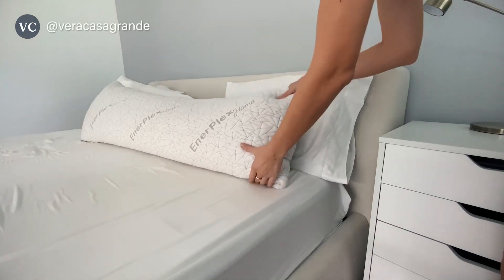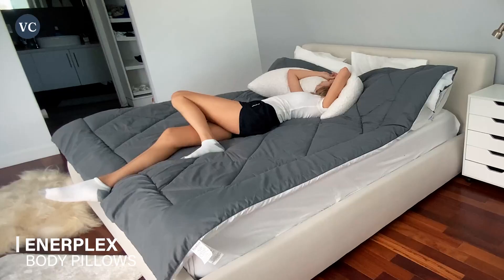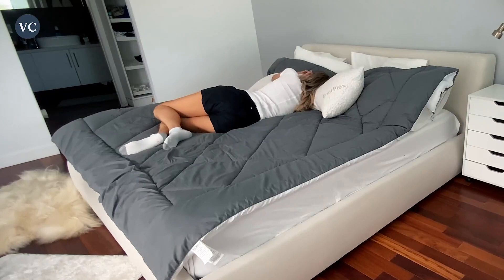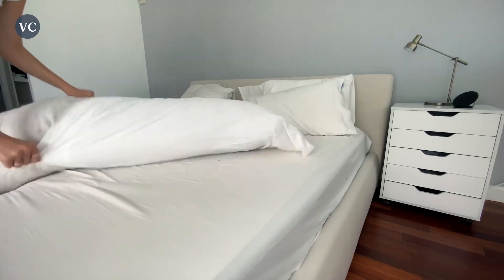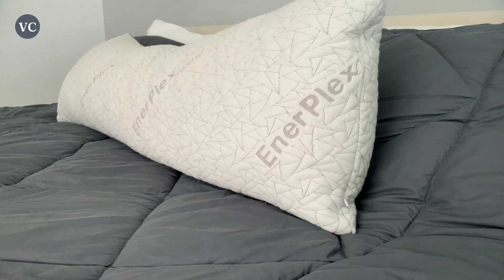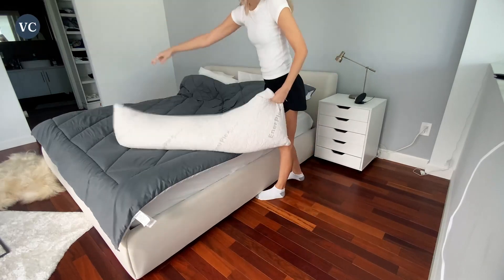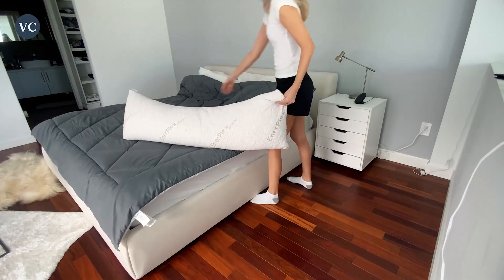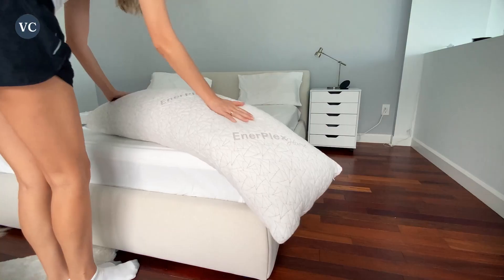EnerPlex Body Pillow for Adults Review, The Best Body Pillows For Every Type of Sleeper